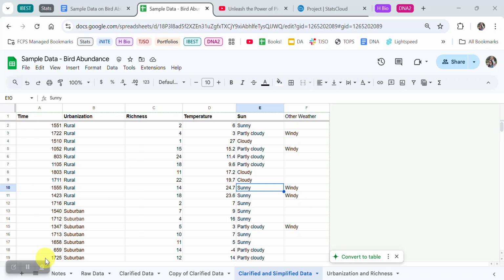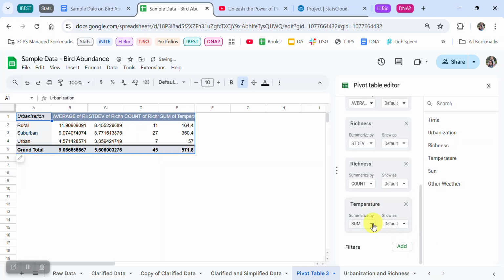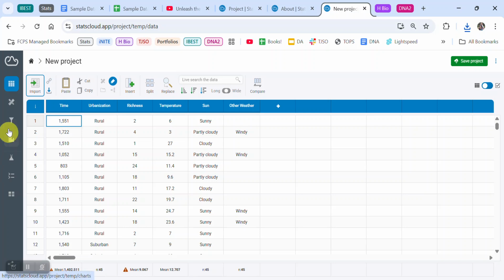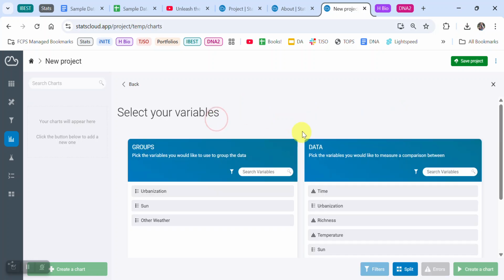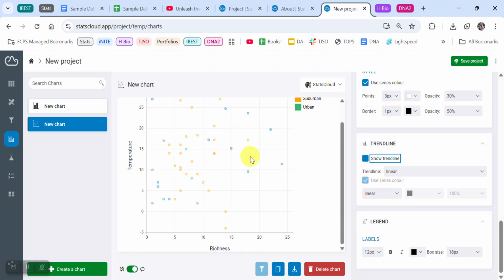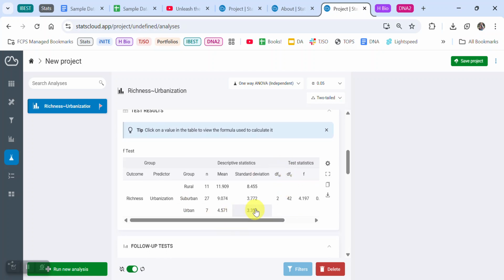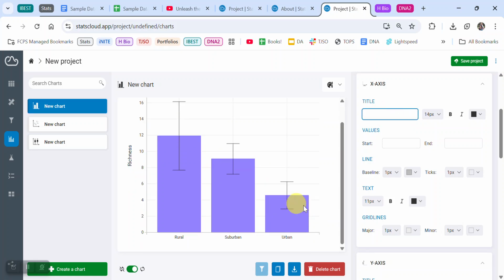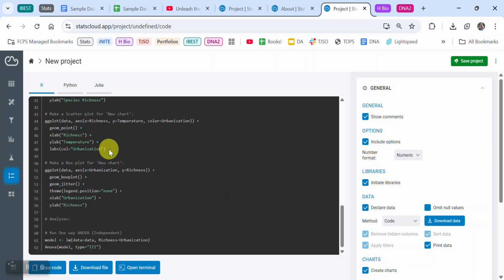Dealing with Data Part 2: Using StatsCloud for Data Visualization and Analysis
Quickly reviews basics of Pivot tables then shows an overview of the tools in StatsCloud and how to use them to make charts and do basic statistical analysis. In this video I demonstrate ANOVA, but many other tests are possible.